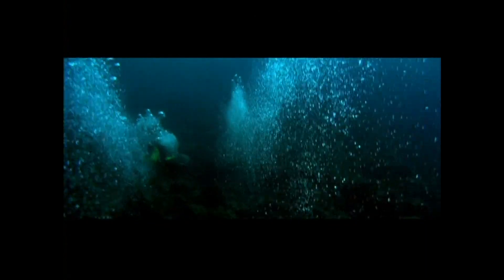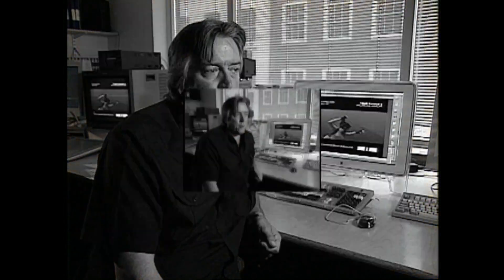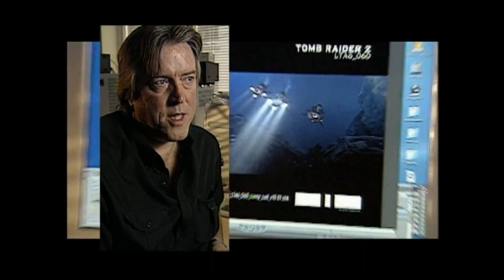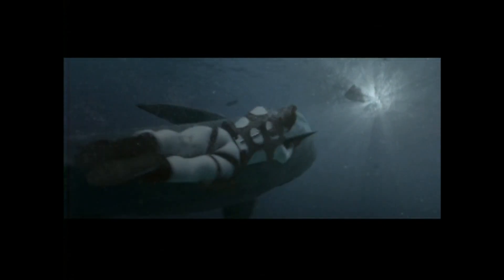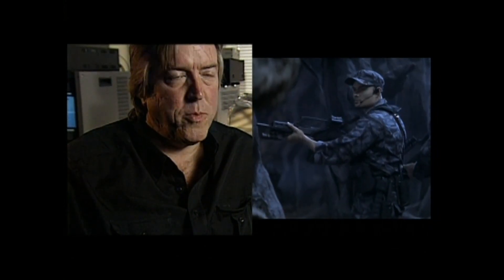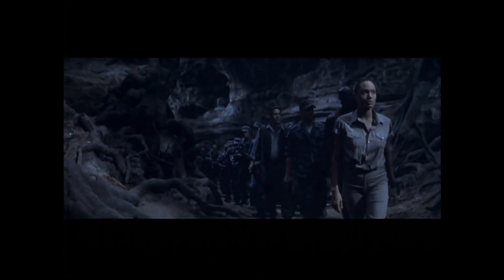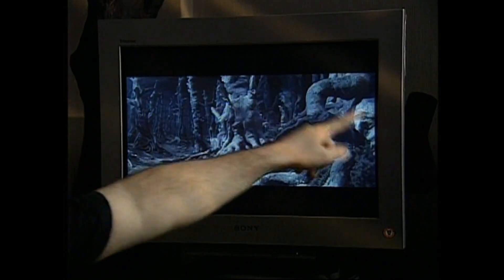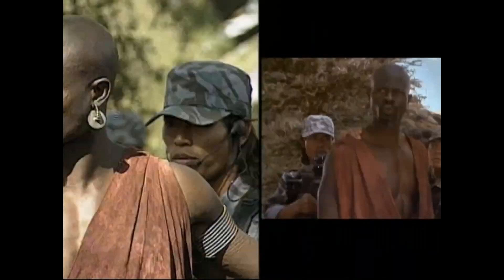Behind the Scenes: Visual Effects | Tomb Raider: The Cradle of Life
From the home release of Lara Croft Tomb Raider: The Cradle of Life.